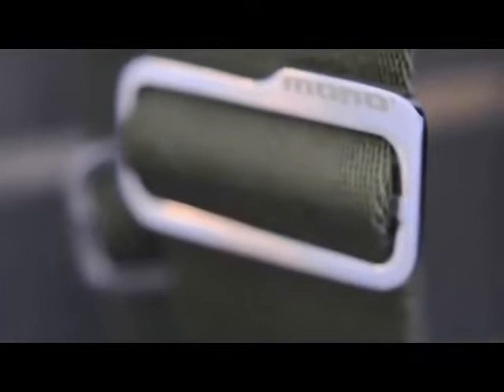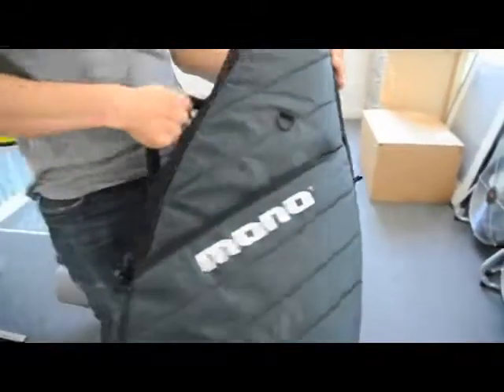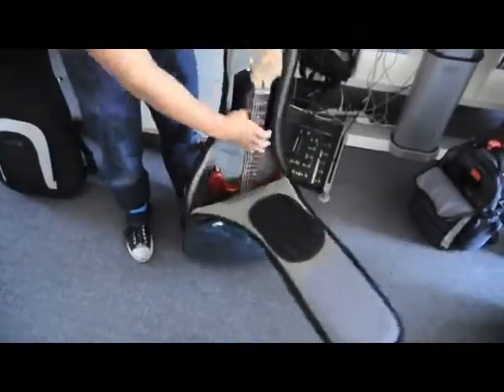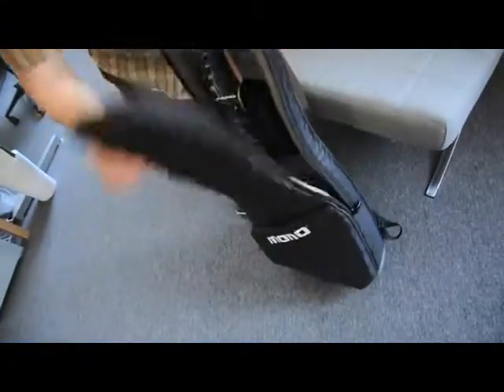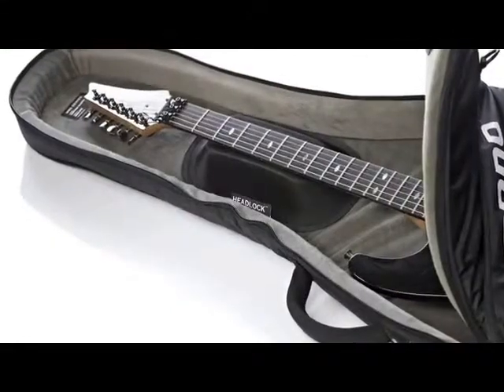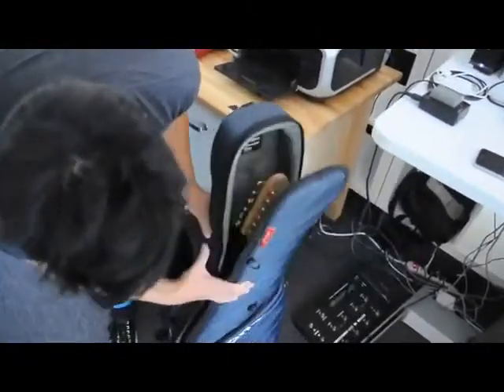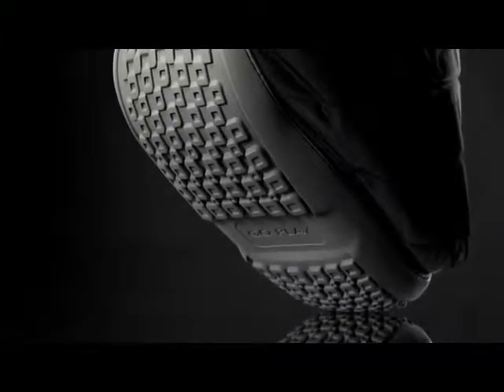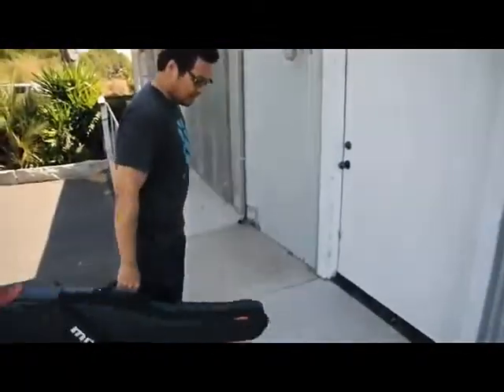SHARKSKIN pro guitar/bass cases: MONO Vertigo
With the VERTIGO MONO has made more professional bass and guitar cases for anyone who simply wants the best possible guitar case both in protection and easy of use.